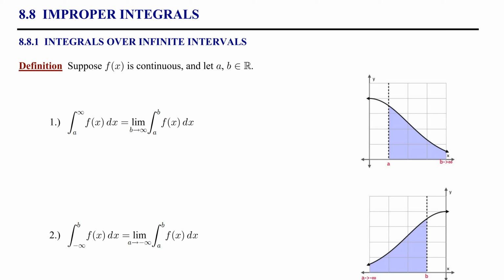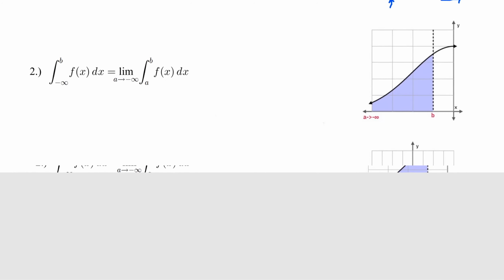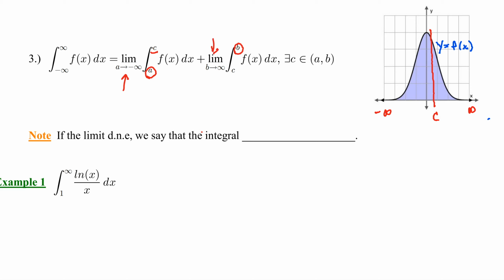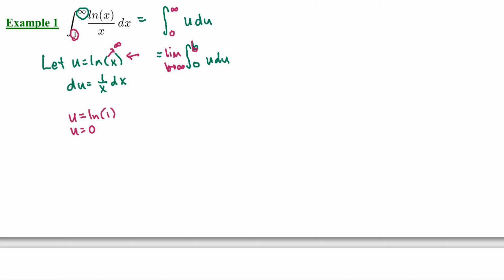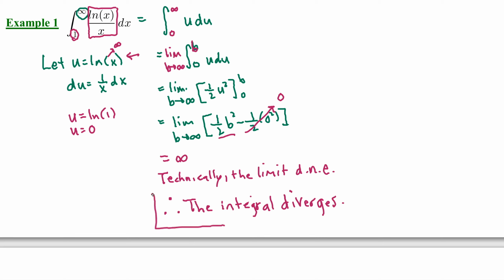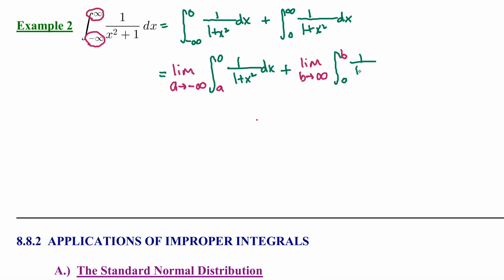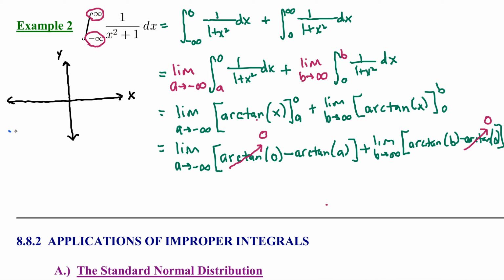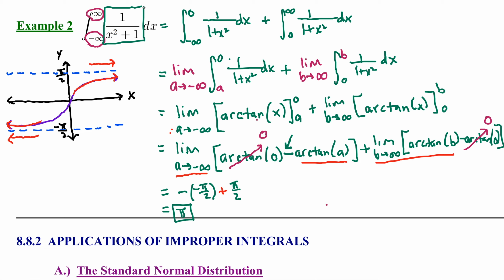8.8.1 Integrals Over Infinite Intervals